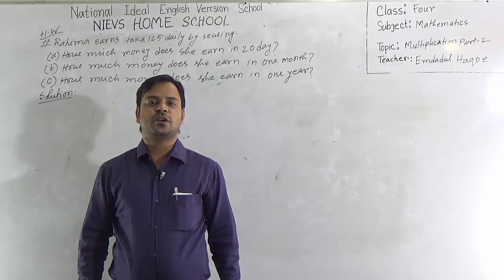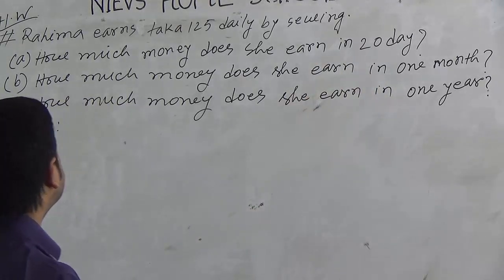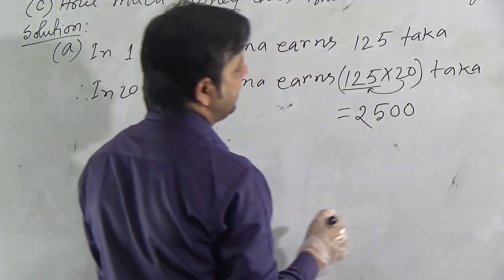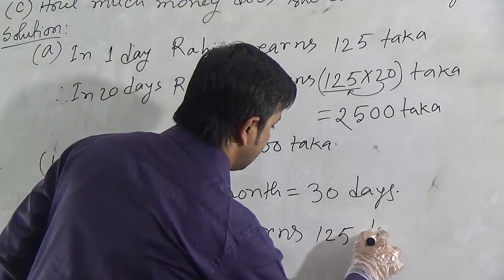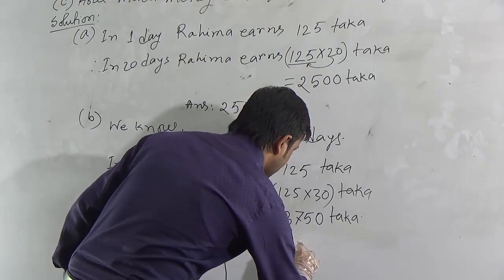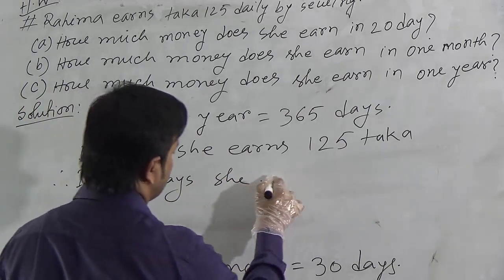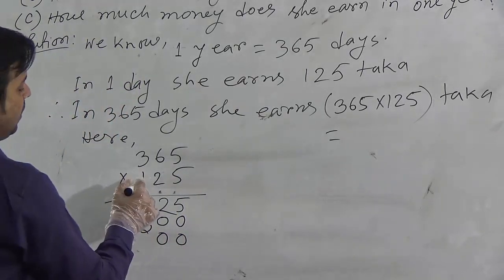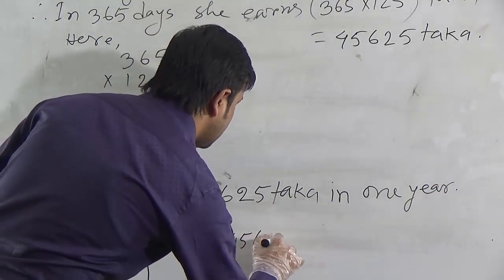Class: Four, Subject: Mathematics, Topic: Multiplication Part-2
Class: Four
Subject: Mathematics
Topic: Multiplication Part-2
Teachers Name: Emdadul Hoque